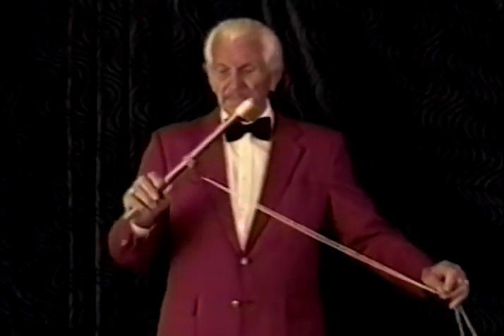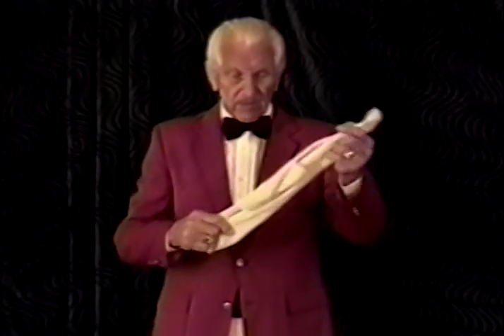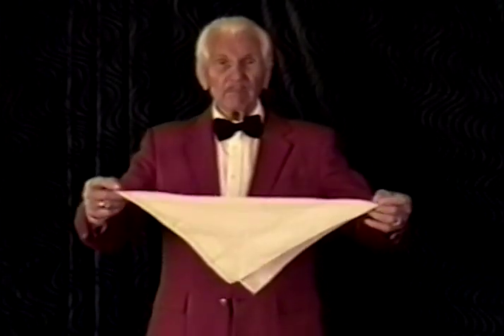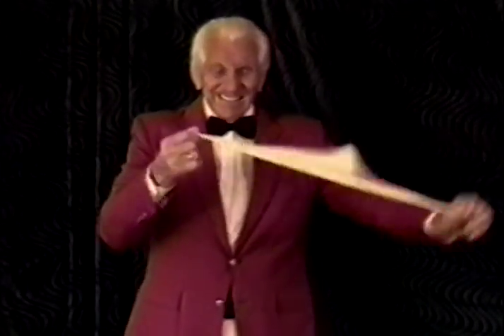Honoring John Calvert: 102 Years of Magic and Casper the Friendly Ghost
We are honored to share a special tribute from the Morris Family Archive to the legendary magician John Calvert, who recently passed away at the age of 102. John Calvert was not only a world-famous magician but also a dear friend of our grandfather. His magical performances, including the iconic Casper the Friendly Ghost and the mesmerizing Dancing Handkerchief trick, have enchanted audiences for decades. Join us in celebrating the life and legacy of a true master of magic, whose charm and talent will be remembered forever.